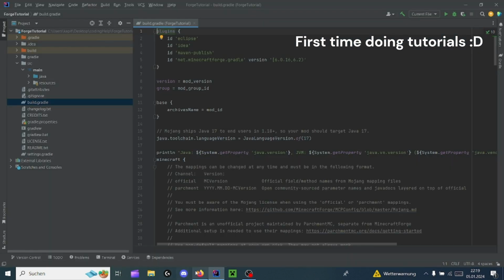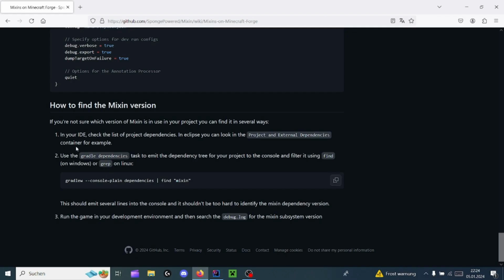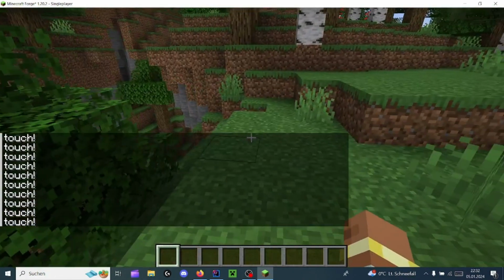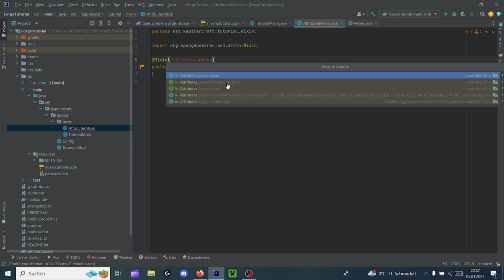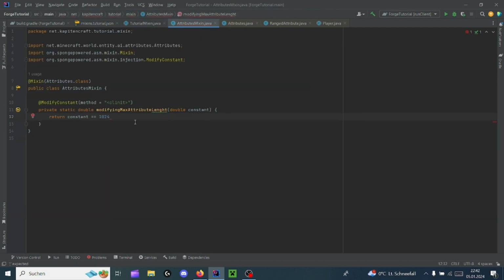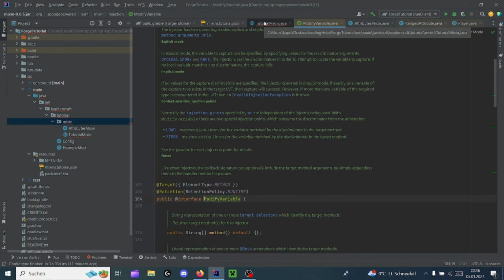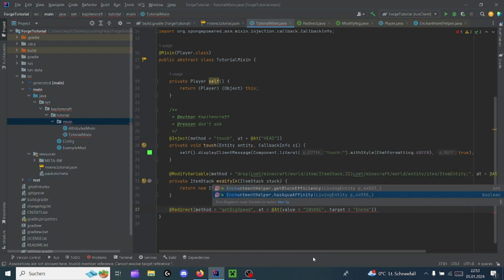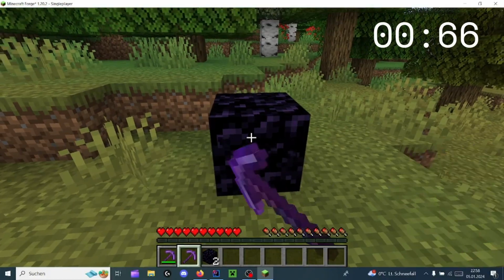Forge Tutorials: Advanced / Mixin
In this (first) Video i'm covering the usage of mixins for Minecraft forge (1.20)